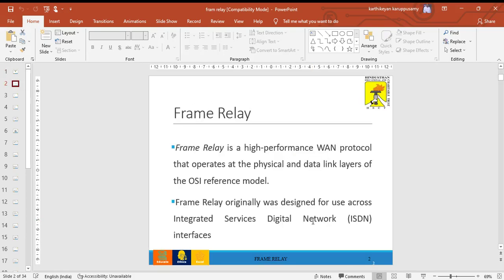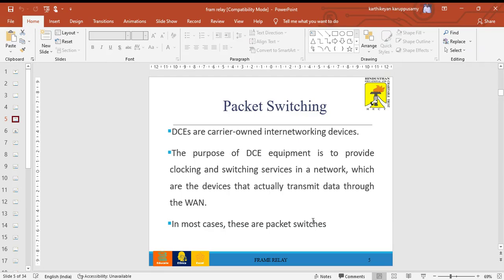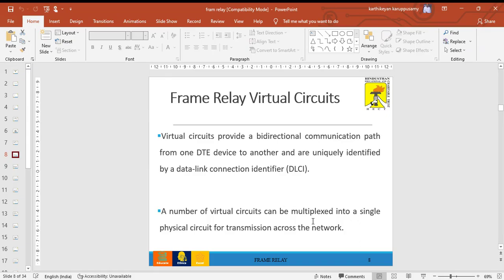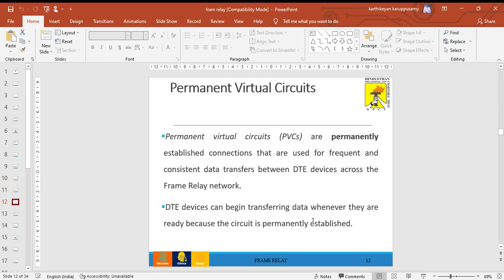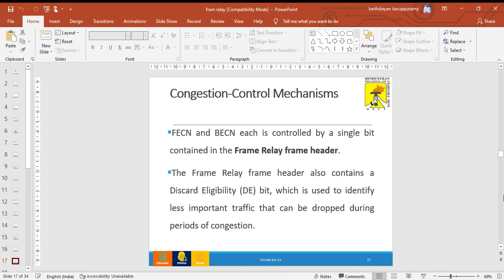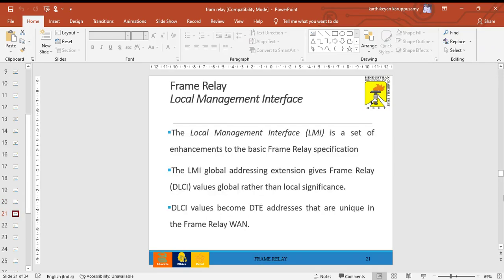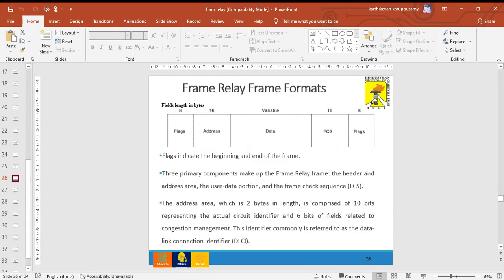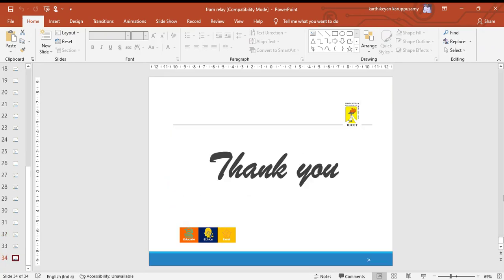Theory of Computing - Trees sorting and searching the arrays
In these videos you will learn about finite state machines, representation of finite state machines, types of finite state machines and the difference between finite state machines.